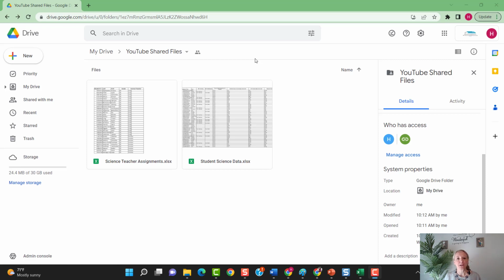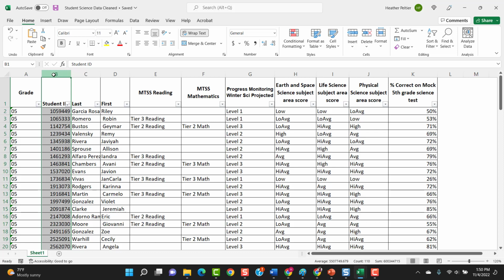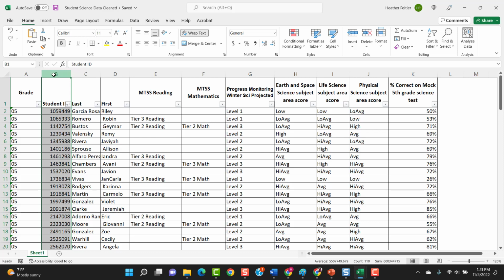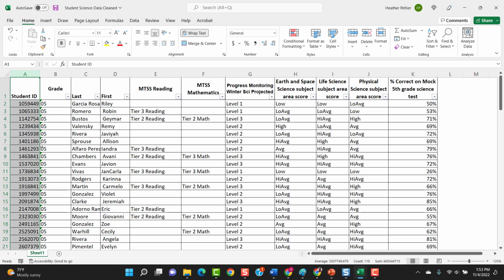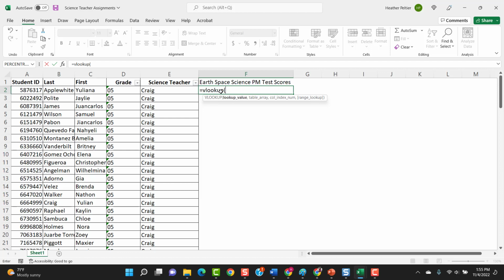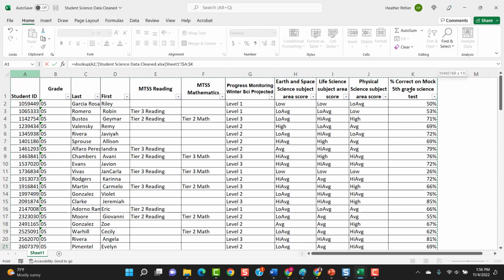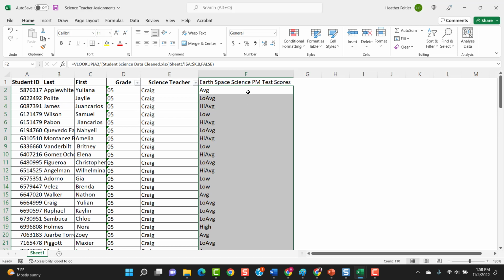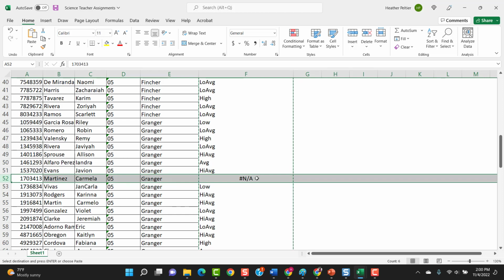Excel for Educators How-to Video 2: Using V-Lookup to Combine Two Files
This is the second video in the Excel for Educators series, which shows teachers, coaches, administrators, and other educational leaders how to use Microsoft Excel in their roles. In this video, we show how to use the V-Lookup formula in Excel to combine files. You can download the two files that we are using in this video